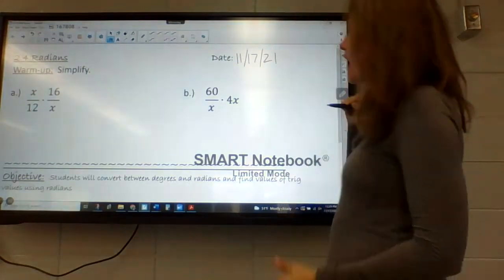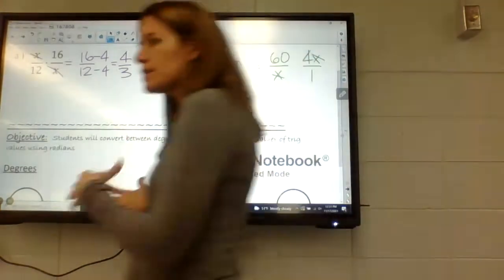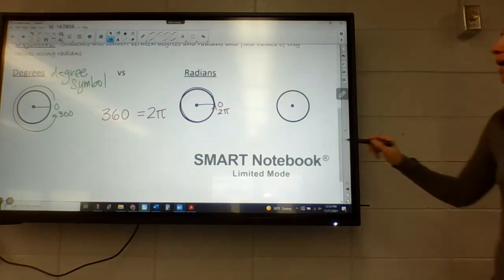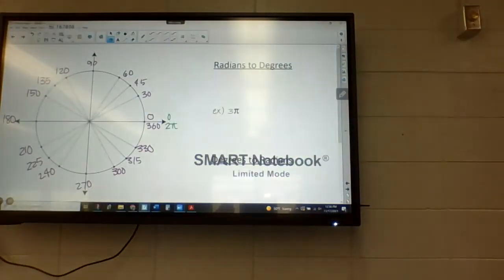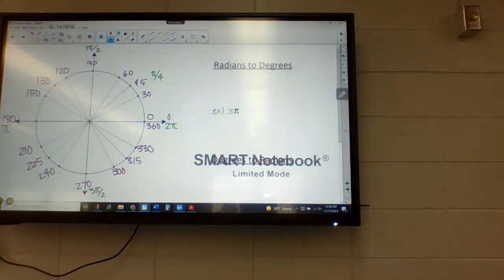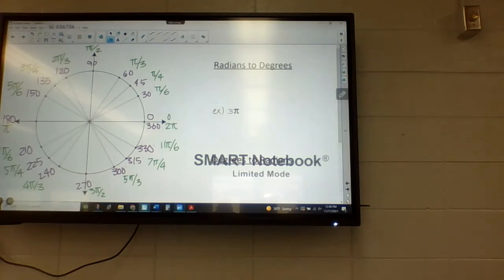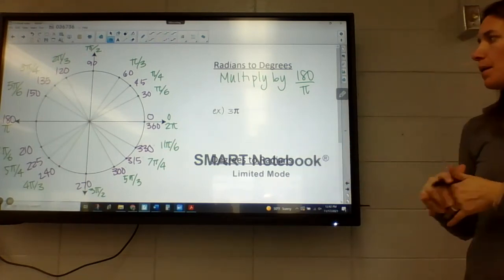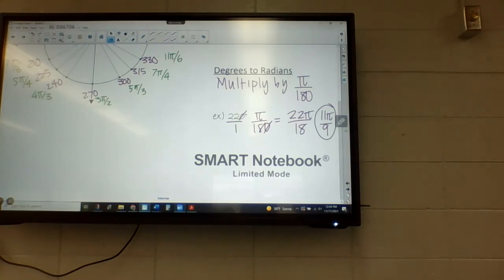2.4 Trig Part 2